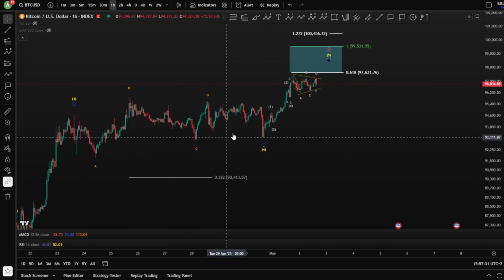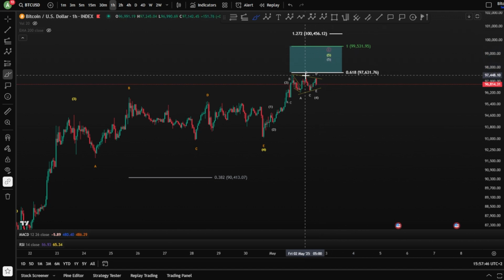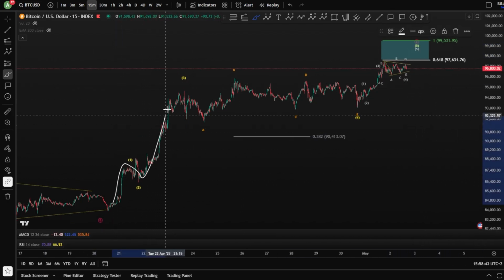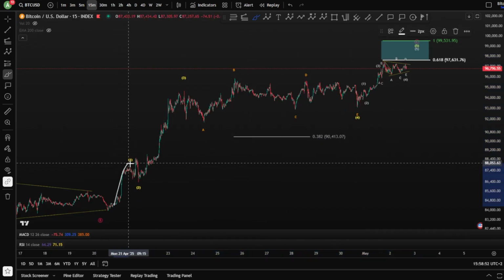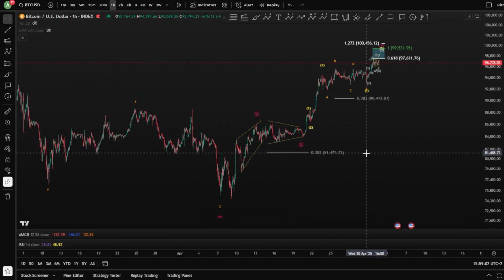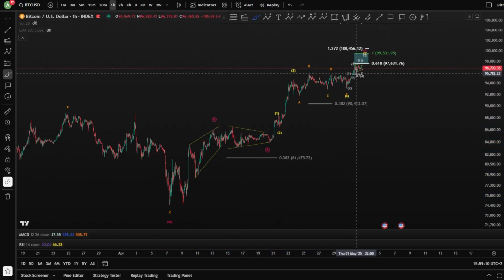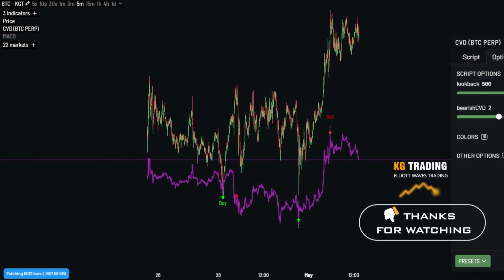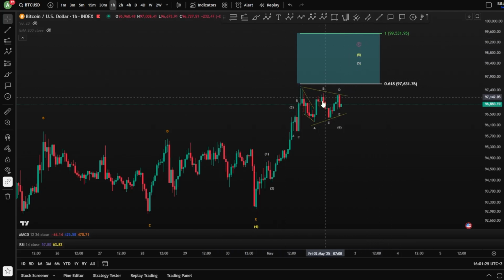BITCOIN (BTC) INTRADAY | ONE MORE HIGH COMING? POSSIBILITIES & TARGETS IN ELLIOTT WAVE CRYPTO